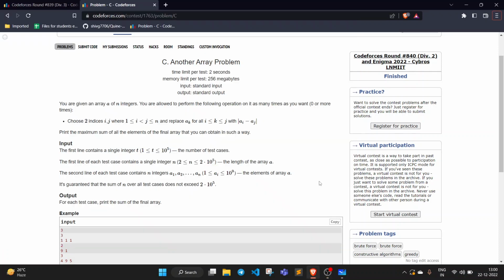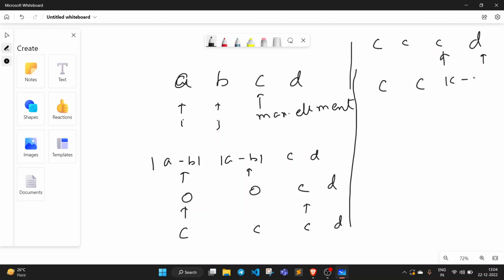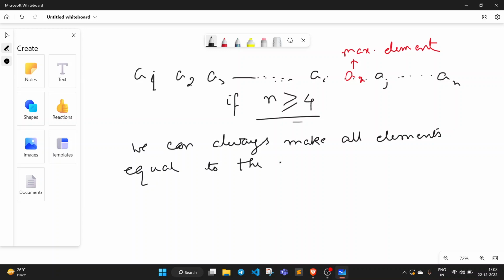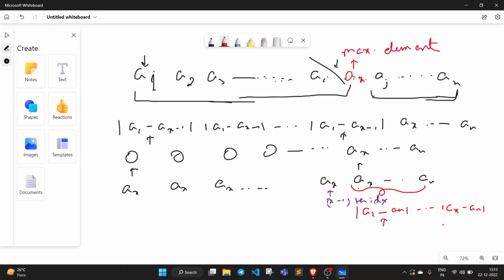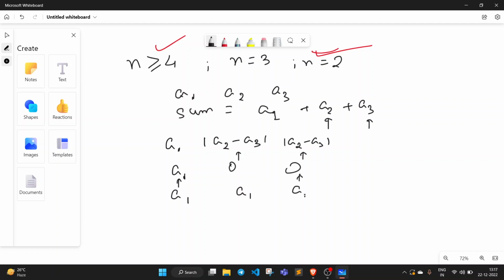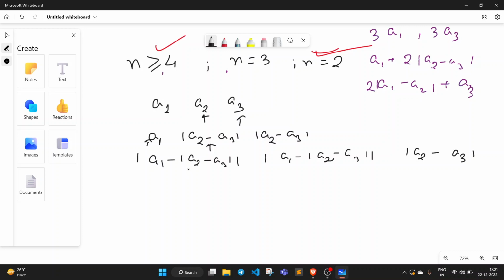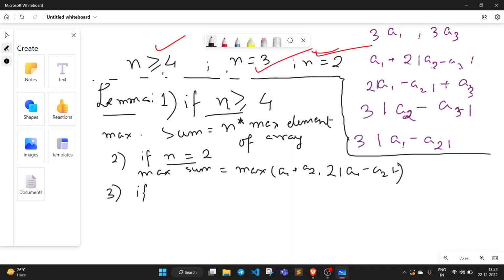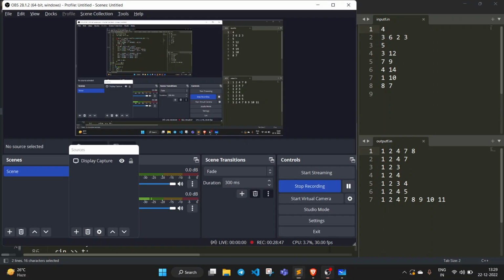C. Another Array Problem Solution | Codeforces Round #840 (Div. 2) | Watch at 1.25x or 1.5x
Hello everyone, I am sophomore at NIT Durgapur. I wish to help people with algorithmic problems as much as I can.